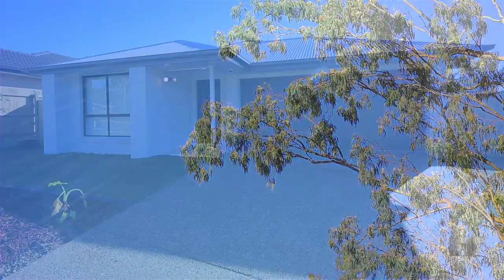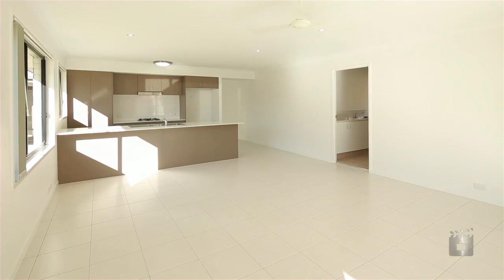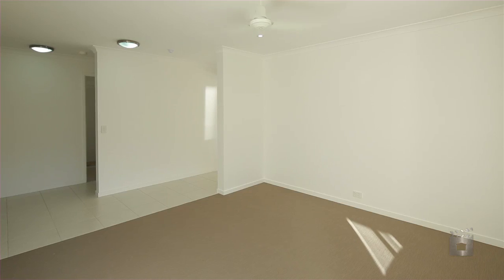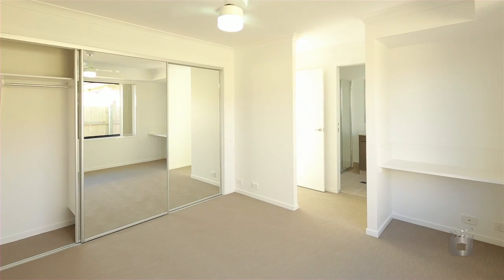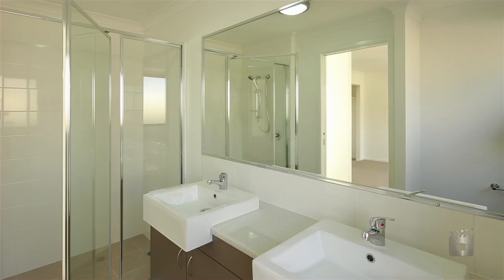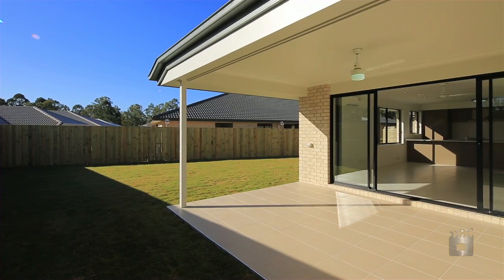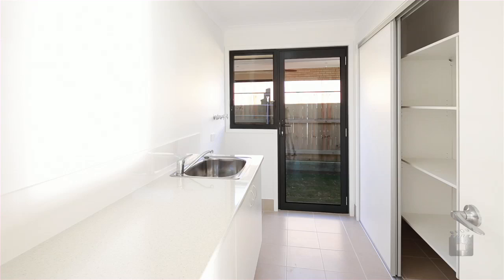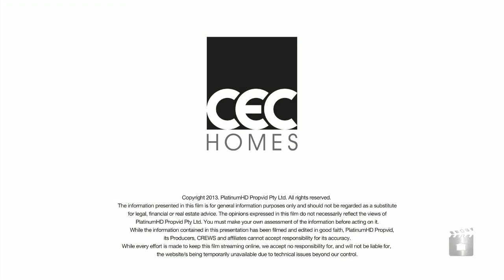Lot 266 Benezet Drive - Augustine Heights (4300) Queensland by Lauren Hammond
Property Video shoot of Lot 266 Benzet Drive - Augustine Heights (4300) Queensland by PlatinumHD for